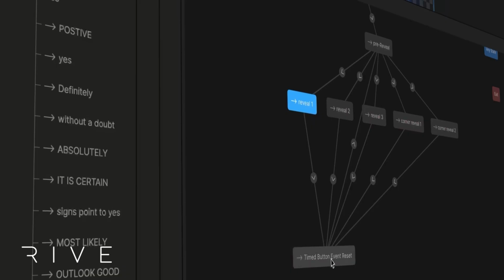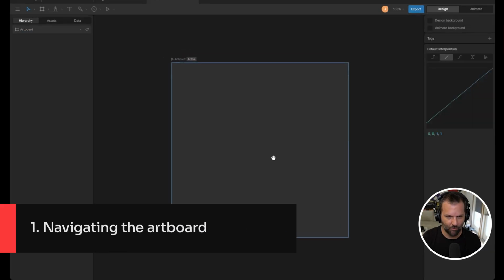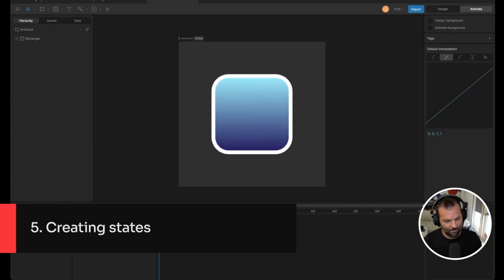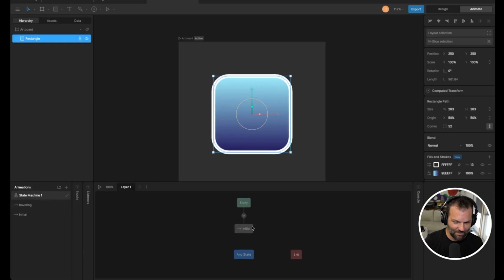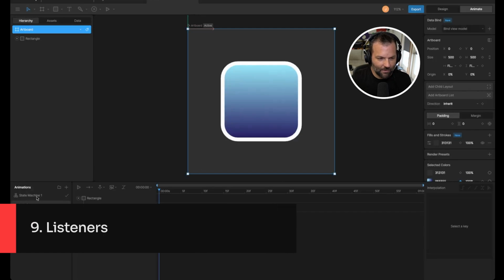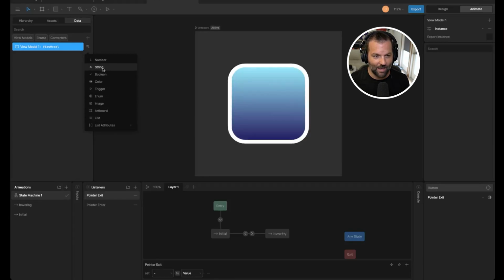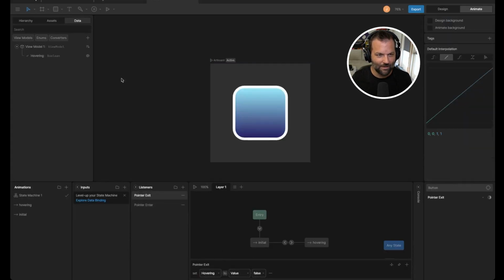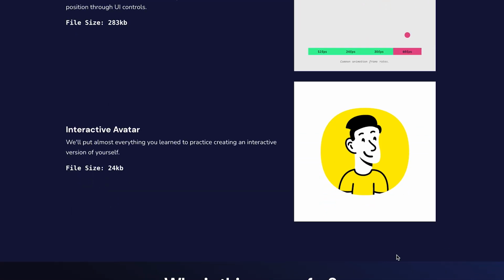Your First 10 Minutes in Rive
🎉 Welcome to Your First 10 Minutes in Rive!

If you’re brand-new to Rive and want a fast, exciting introduction to real-time animation, this video will walk you through everything you need to know to get moving—quickly! This video is intended for people who have wanted to learn Rive but don't know where to start.

🔥 What You’ll Learn in This Video:
✔️ Rive interface walkthrough
✔️ Creating your first animation
✔️ Keyframing basics
✔️ State Machine Interaction
✔️ Intro to Data Binding and Inputs
✔️ Where to go next to level up your skills

🎓 School of Motion – Rive Academy Vol. 1

Where are you planning to use Rive?
Games 🎮 UI ✨ Web Interactions 🌐 Mobile Apps 📱